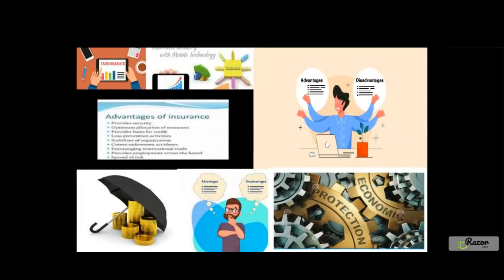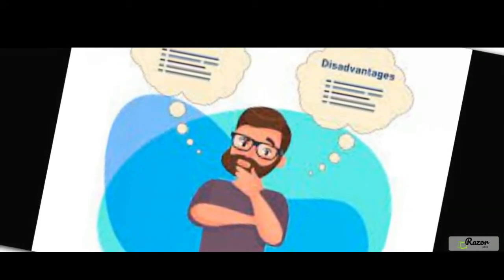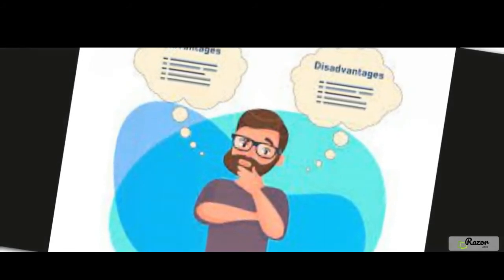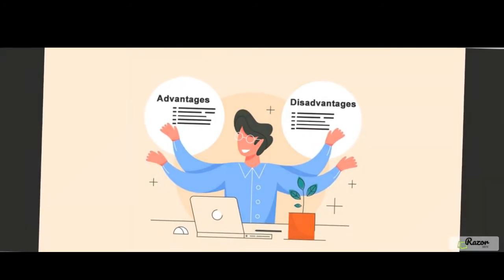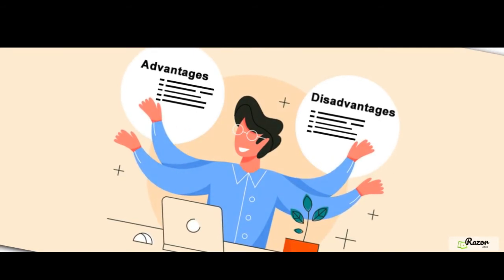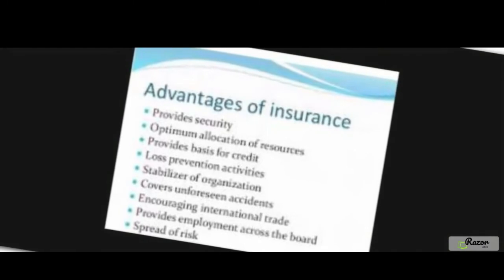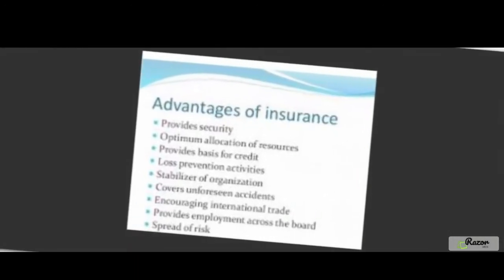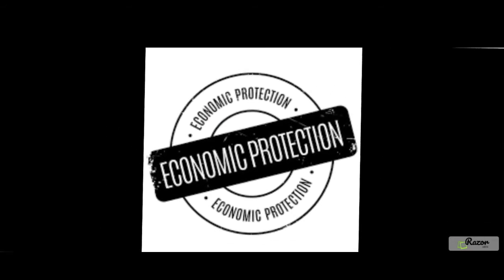KNOW ABOUT GENERAL INSURANCE ITS ADVANTAGES AND DISADVANTAGES, BY- DR .ARUN KUMAR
Unveiling the Power of General Insurance: Advantages & Disadvantages Explained!
Feeling confused about general insurance?   This video is your one-stop guide! We'll break down everything you need to know:
What is general insurance?
Key types of general insurance (car, home, travel, etc.)
The significant advantages of having coverage (financial security, peace of mind)
Potential disadvantages to consider (premiums, exclusions)
By the end, you'll be empowered to make informed decisions about protecting yourself and your loved ones.

सामान्य बीमा की जानकारी: फायदे और नुकसान को समझें!सामान्य बीमा को लेकर उलझन में हैं?
 यह वीडियो आपके लिए एक संपूर्ण गाइड है! हम उन सभी चीजों को समझाएंगे जिनकी आपको जानकारी होनी चाहिए: सामान्य बीमा क्या है?
सामान्य बीमा के मुख्य प्रकार (कार, घर, यात्रा, आदि)
कवरेज होने के महत्वपूर्ण फायदे (आर्थिक सुरक्षा, मन की शांति)
विचार करने के लिए संभावित नुकसान (प्रीमियम, बहिष्करण)
अंत तक, आप अपने और अपने प्रियजनों की सुरक्षा के बारे में सूचित निर्णय लेने में सक्षम होंगे।